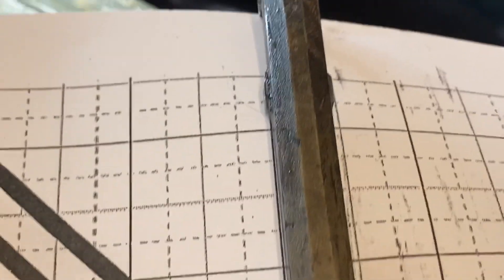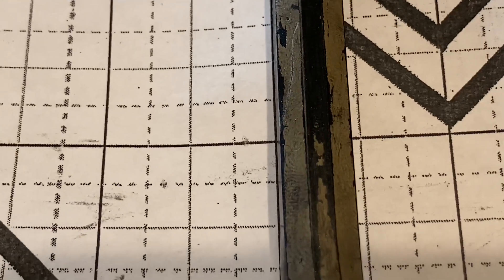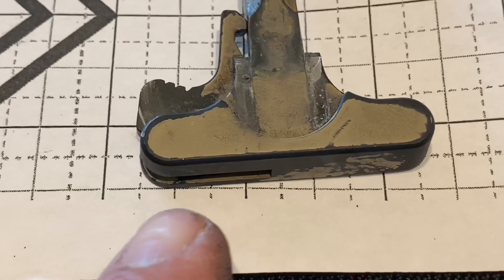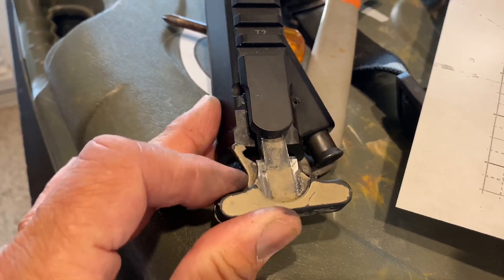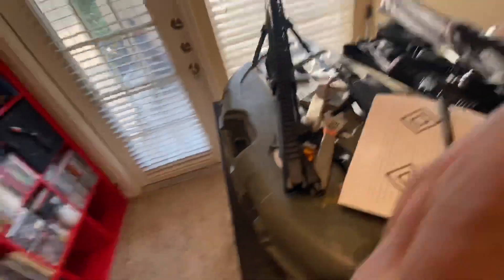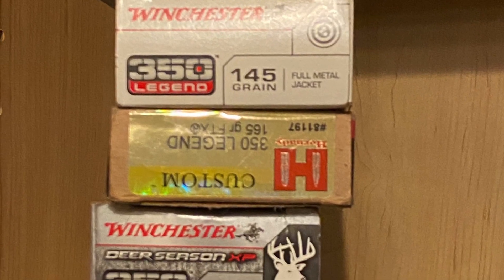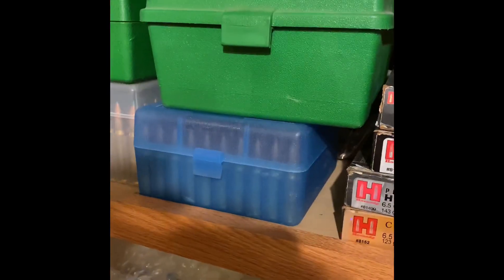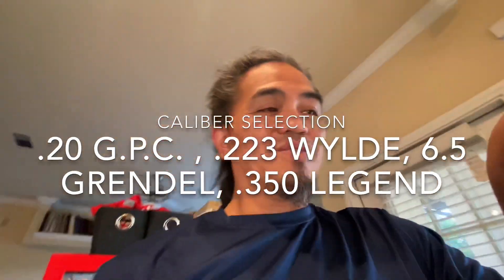6.5 Creedmoor Broken 2950 Rounds | New Thermal Caliber